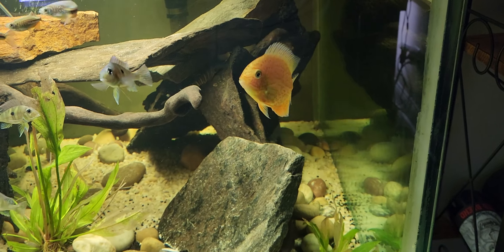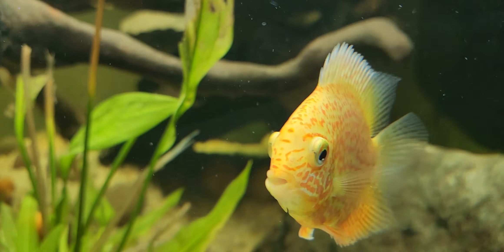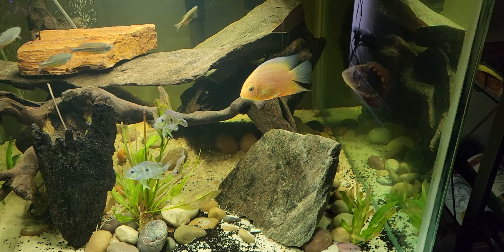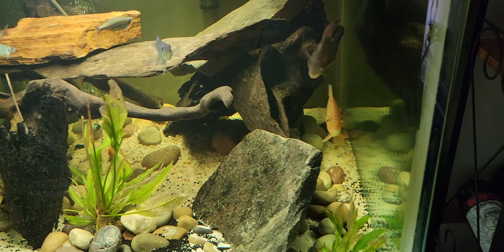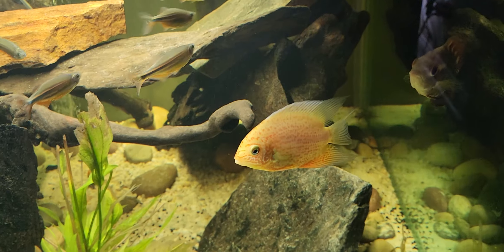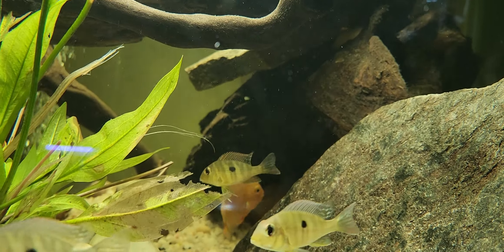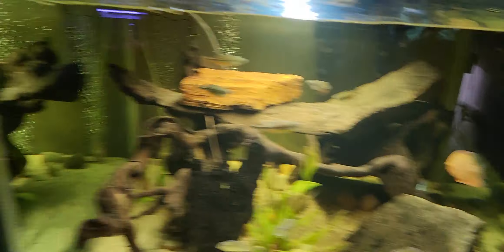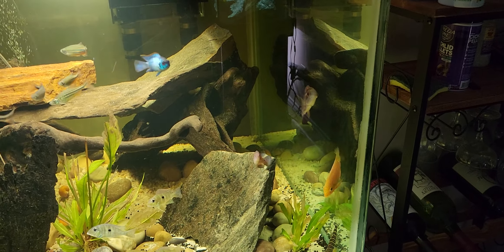FISH FEATURE RED SPOT SEVERUM HEROS SP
OUR  FIRST   FISH  FEATURE  FROM  THE  NEW  WORLD  CICHLIDS IN THE  CUBE  SYSTEM .OUR  RED SPOT  SEVERUM HEROS SP   THAT I LIKE TO CALL  ICARUS .